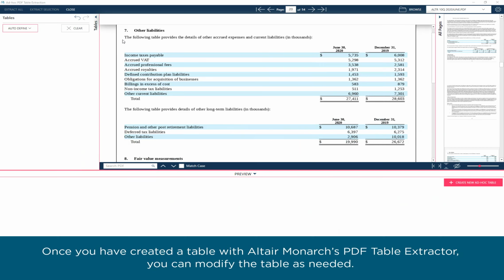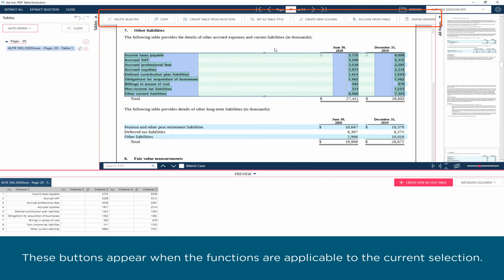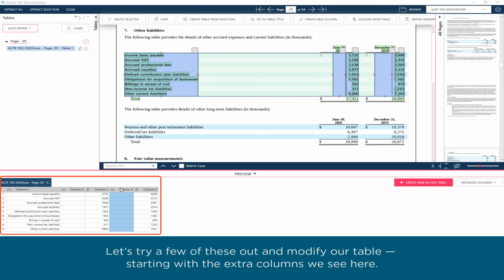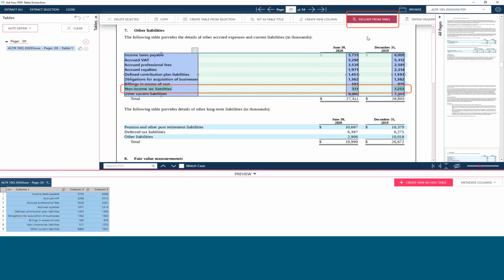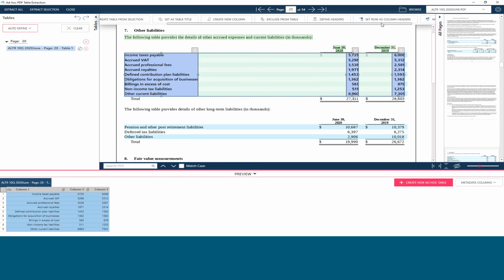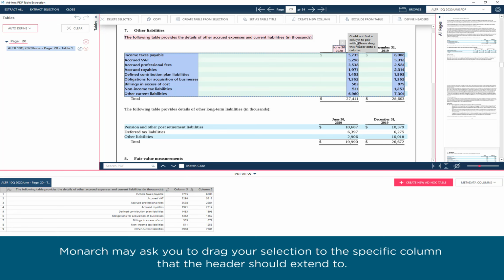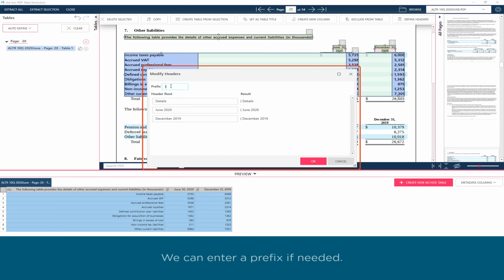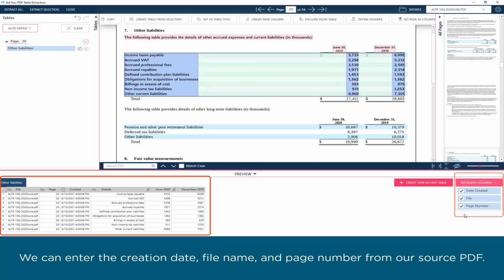Modify Tables Extracted from PDF Documents with Altair Monarch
PDF Table Extractor allows you to modify and tweak a table definition as needed. You can define new tables, create new columns, delete columns, define table titles, modify headers, and more.

This video shows you how to modify tables in Altair Monarch Data Prep Studio’s PDF Table Extractor.

This video was produced using Monarch 2021.0.